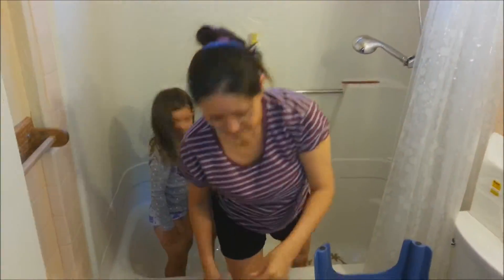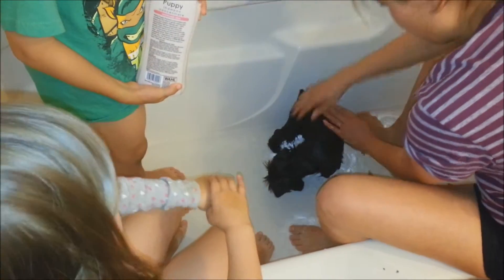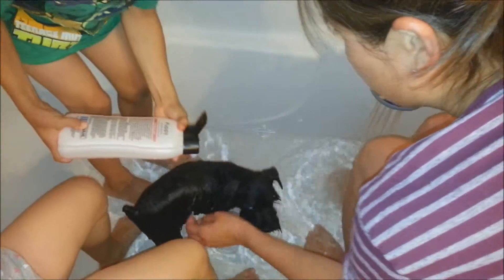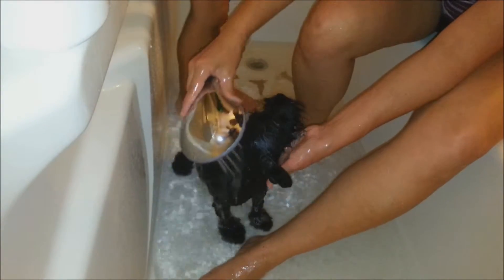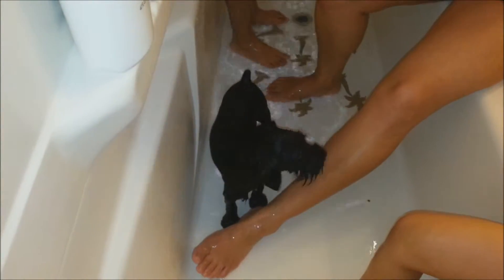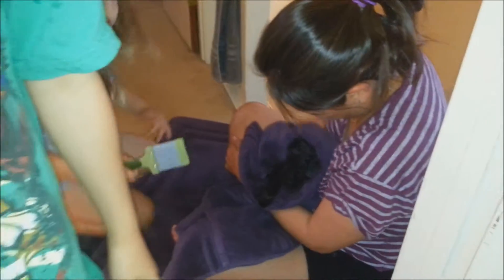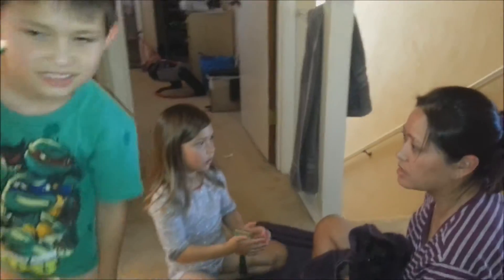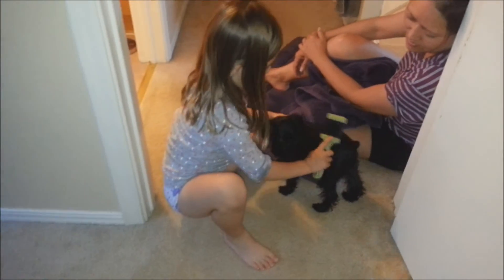Raccoon keeps cool -n- Blue bath (2015.07.28)